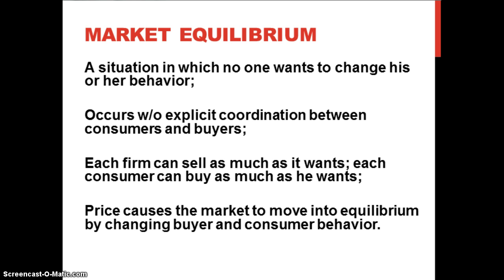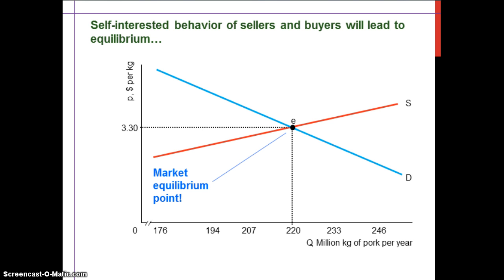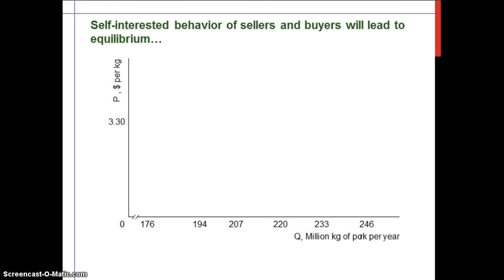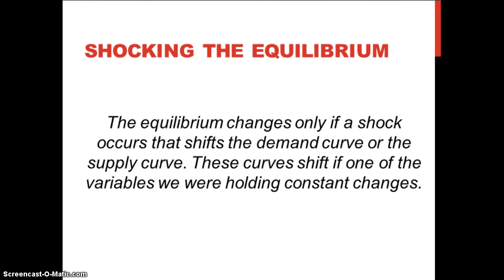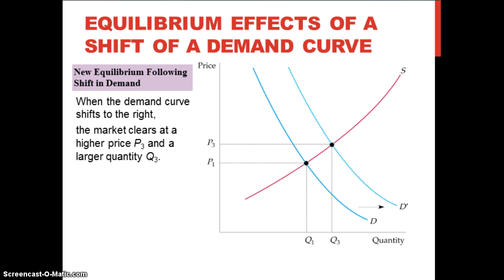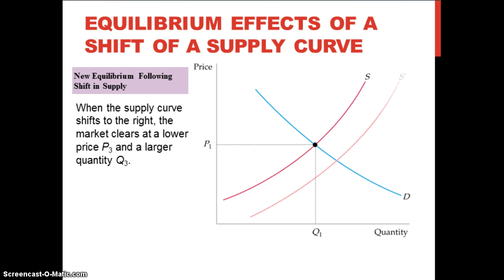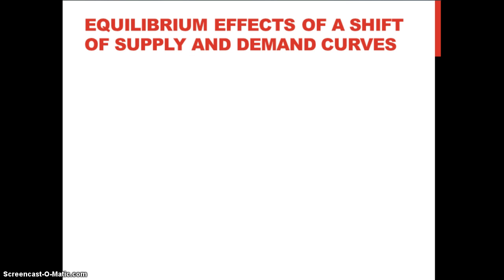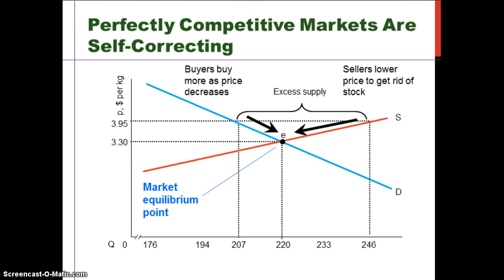Econ. Issues in PA: Lecture 3-3